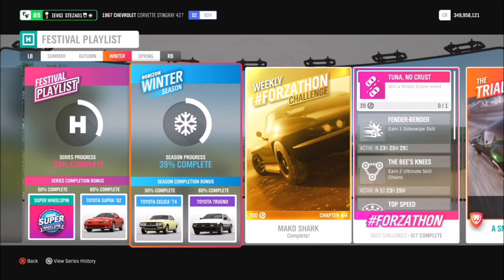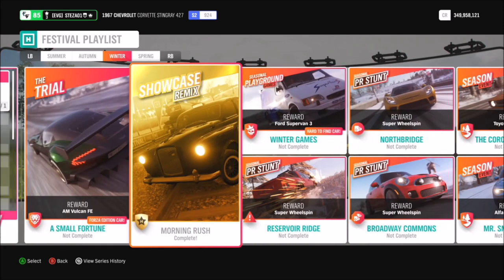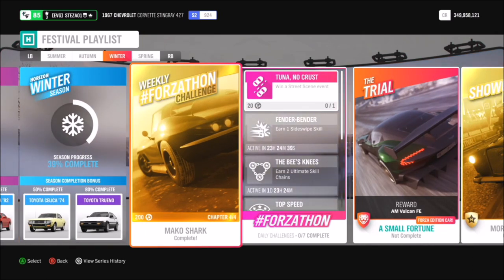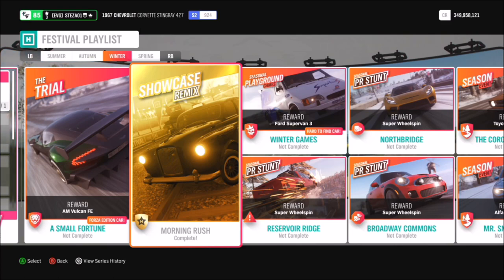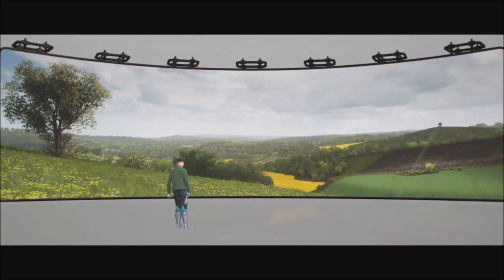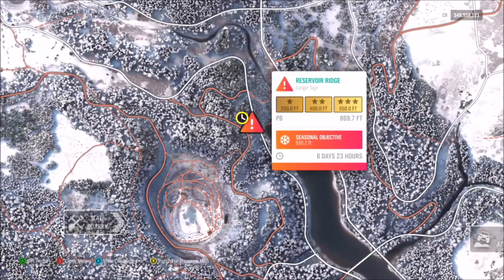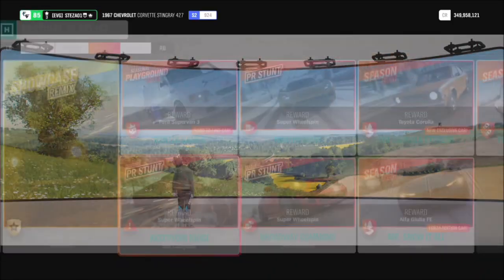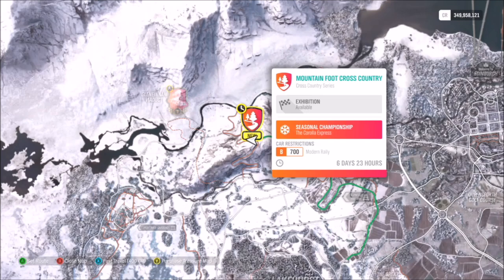Forza Horizon 4 - How to win the NEW '74 TOYOTA CELICA & '73 TOYOTA COROLLA SR5 - Guide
In this video, I'll show you guys the easiest way to win 2 of the New Toyota's added into FH4, which are the 1974 Toyota Celica GT & 1973 Toyota Corolla SR5.
To win the Celica you must complete 50% of the Winter playlist, and to win the Corolla you must win the Corolla Championship.